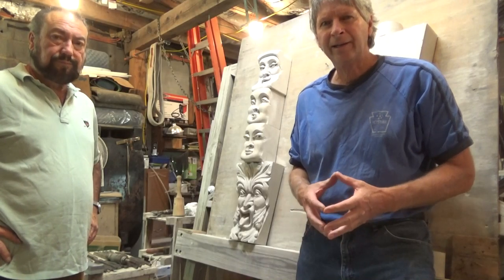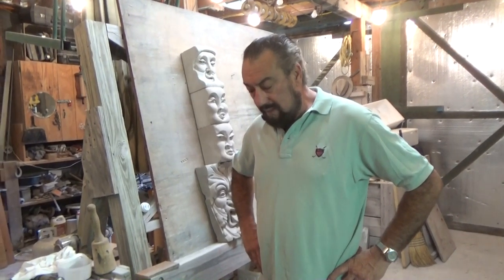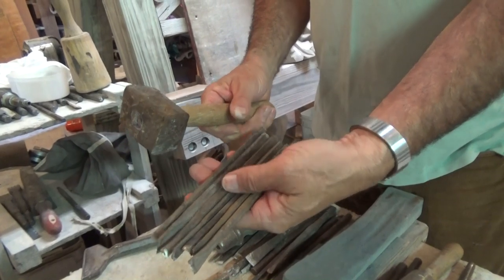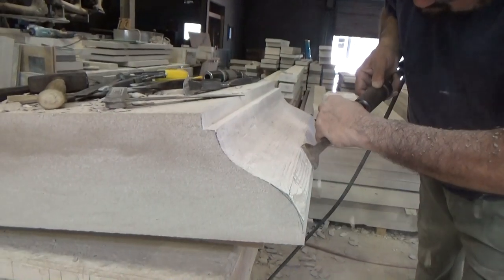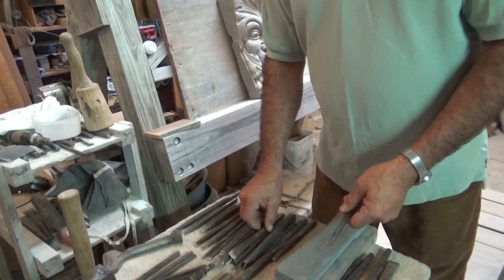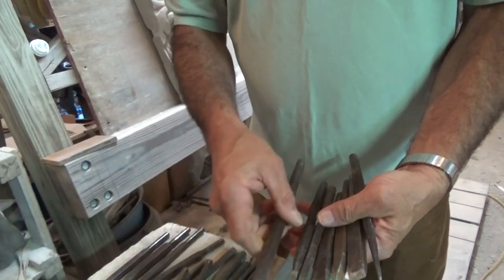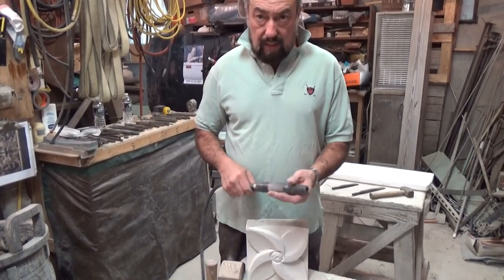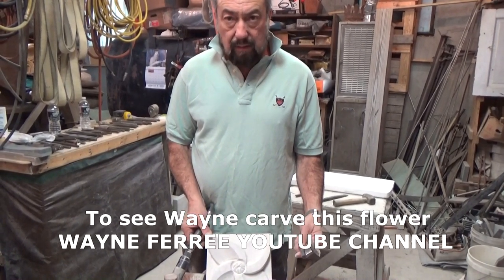STONE CARVING TOOLS (Mike Haduck Masonry)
I visit with Wayne Ferree (a former stone carver for the Washington Cathedral) and he show the basic tools he uses for carving limestone.